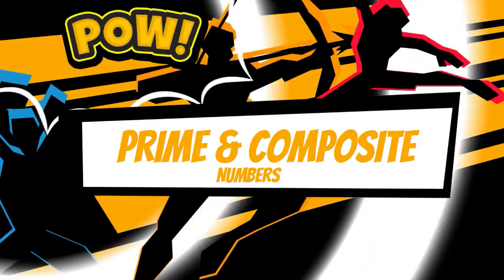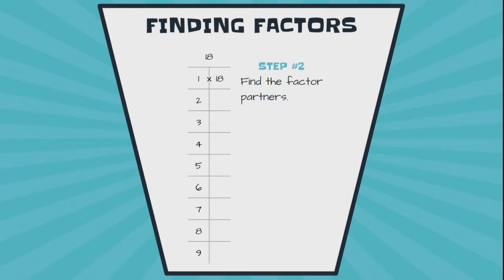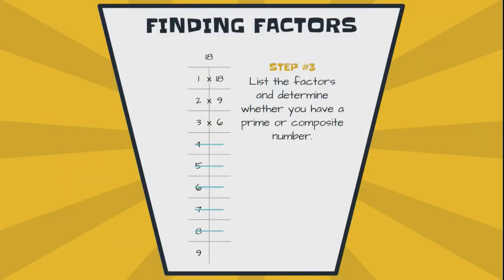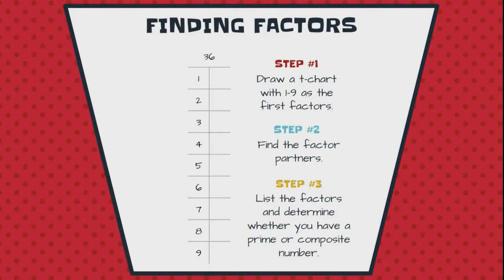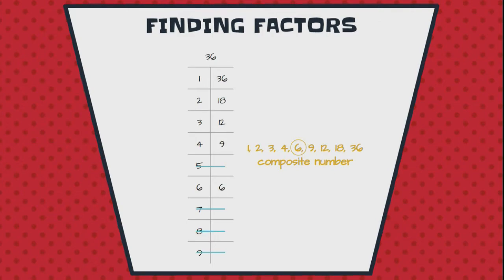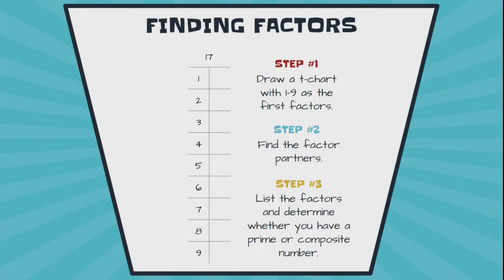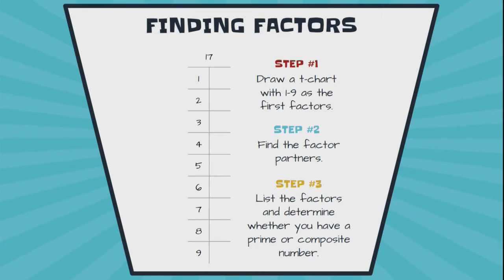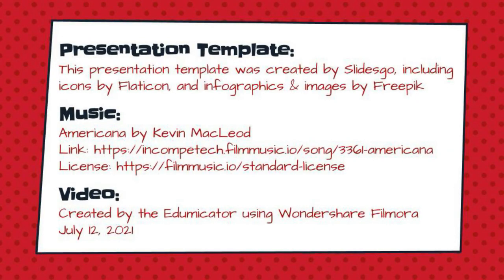PRIME & COMPOSITE NUMBERS | TEKS 5.4A | The Atomic Spitballs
TEKS 5.4A - Identify prime and composite numbers.

In my class, for this topic, the theme is The Atomic Spitballs which is related to superheroes.

You'll find assignments with the same theme in my Teachers Pay Teachers store.
Look for Weeks 1.5 & 1.6.